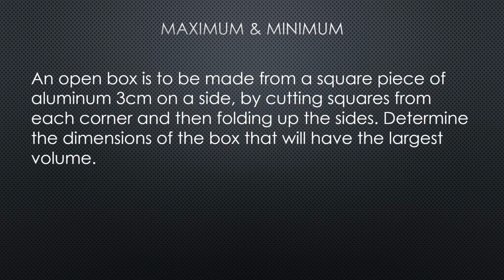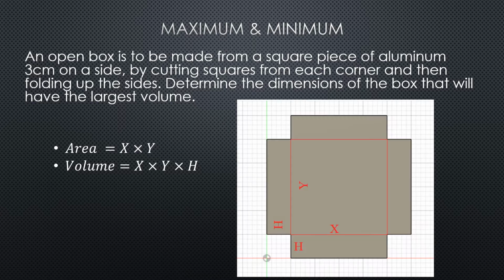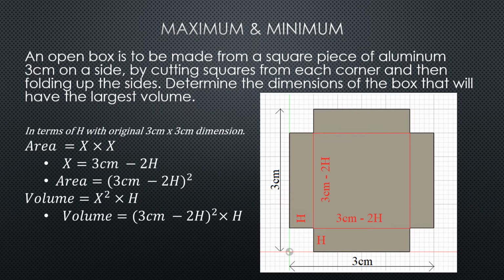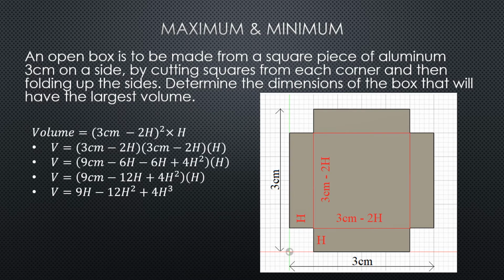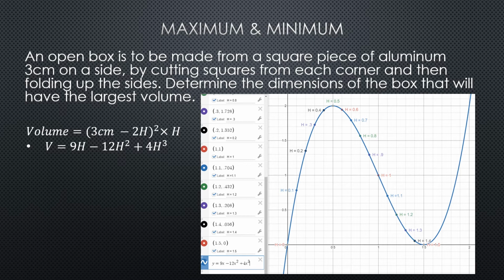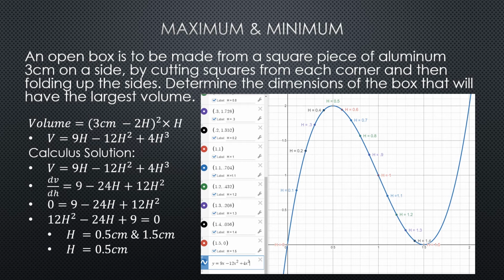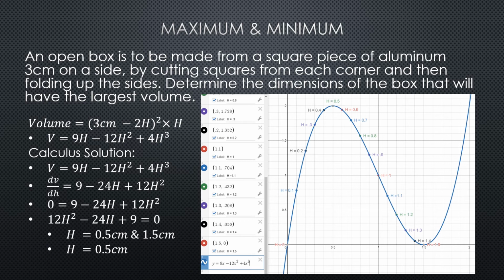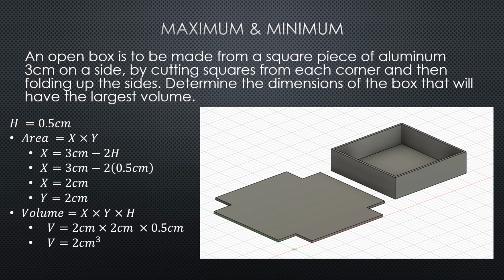Max & Mins Applied, Example 1